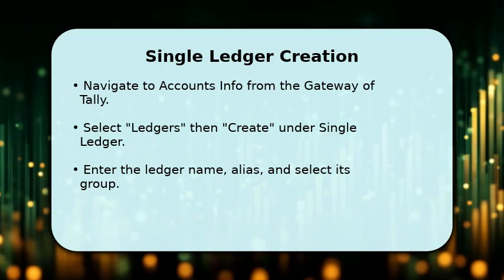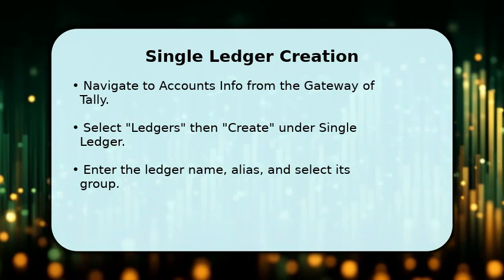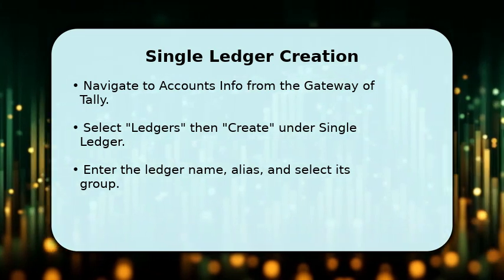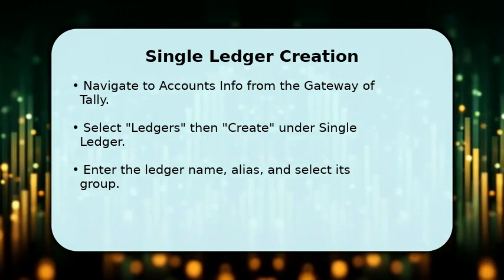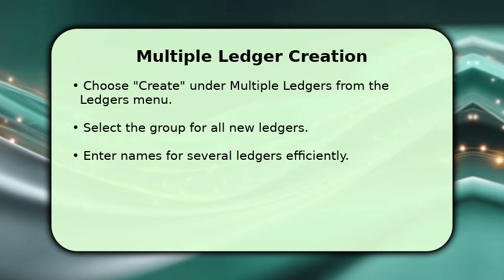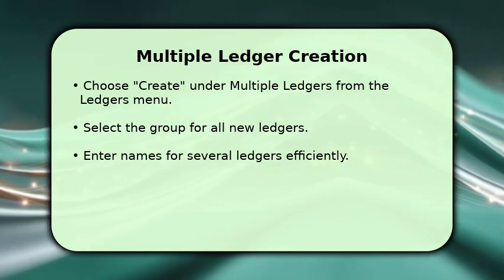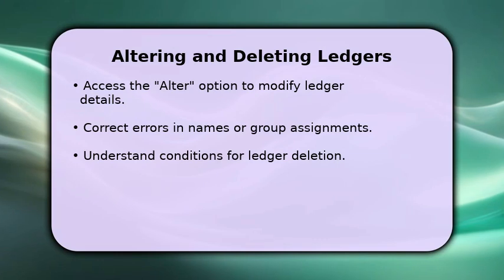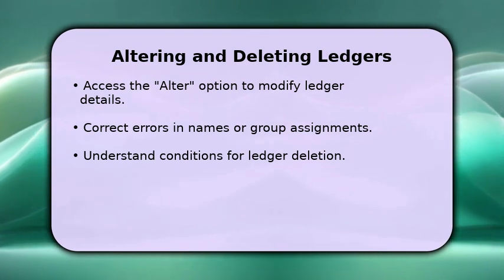How to Make Ledger in Tally ERP 9 - Full Guide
▸ (f) In this video, we will show you how to create a ledger in Tally ERP 9. A ledger is an essential component of accounting in Tally ERP 9, and it helps you to record and manage your financial transactions. We will cover the steps to create a new ledger, post transactions, and close ledgers. By the end of this video, you will be able to create a ledger in Tally ERP 9 like a pro.

Tally ERP 9 ledger, how to make ledger in tally erp 9, ledger creation in tally erp 9, tally erp 9 accounting, create ledger in tally erp 9, tally erp 9 financial transactions